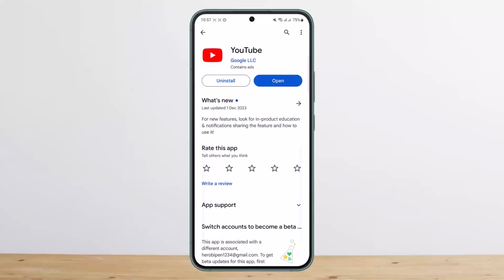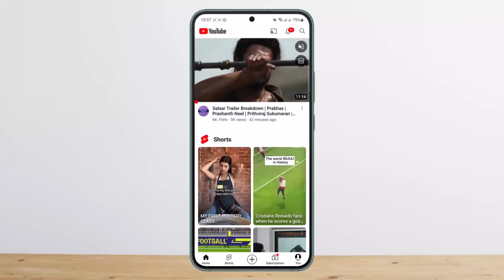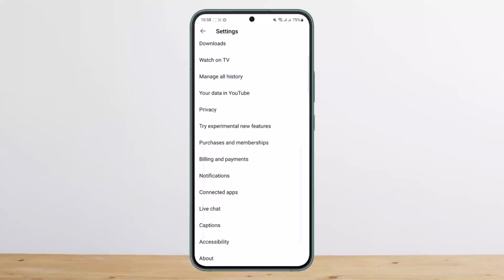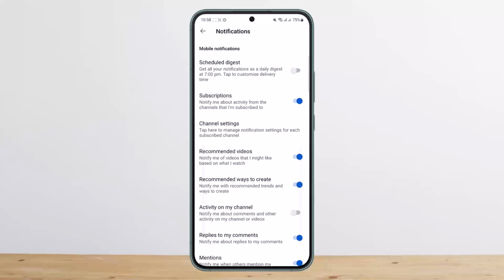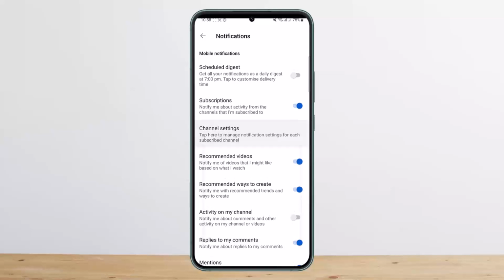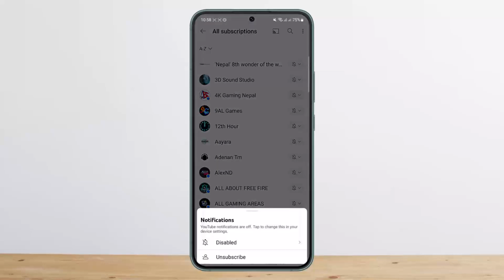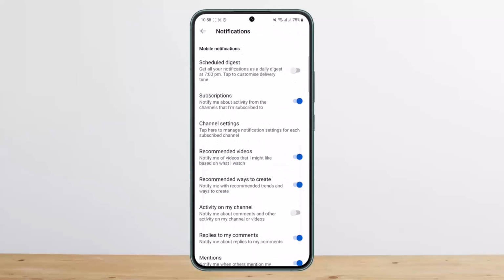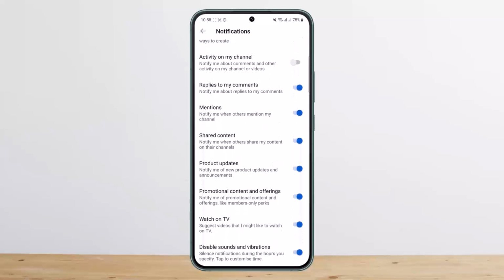How To Turn Off Youtube Notifications !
In this tutorial video, I will simply show you how to turn off Youtube notification settings. So just make sure to watch this video till the end.

~ Video Chapters:
0:00 Introduction
0:15 Turn Off Youtube Notification Settings
1:28 Outro